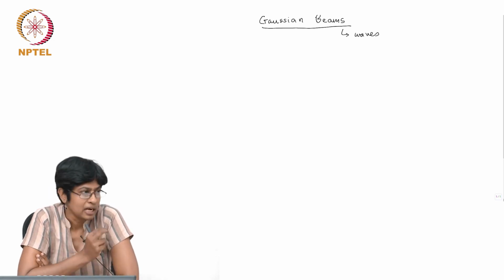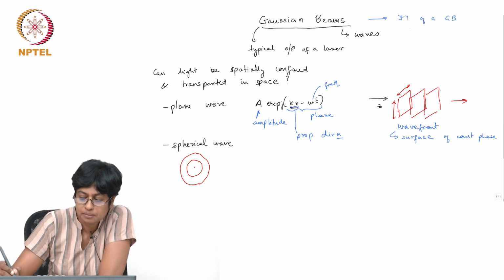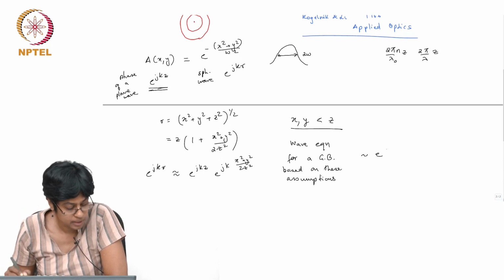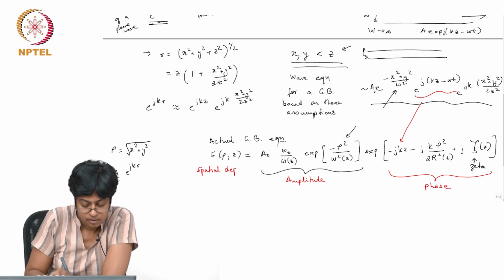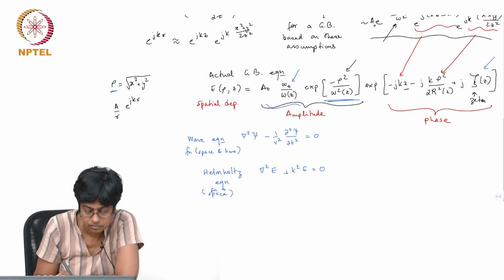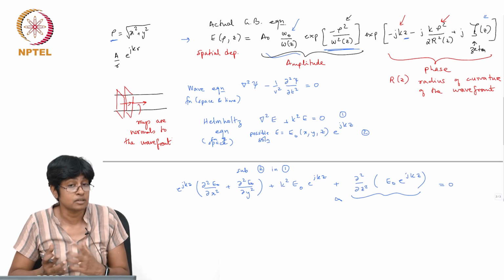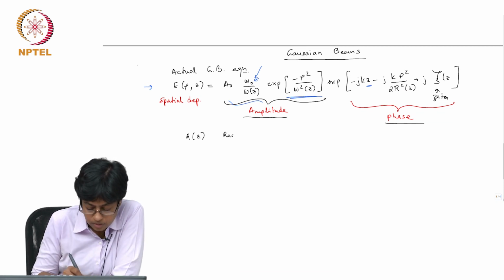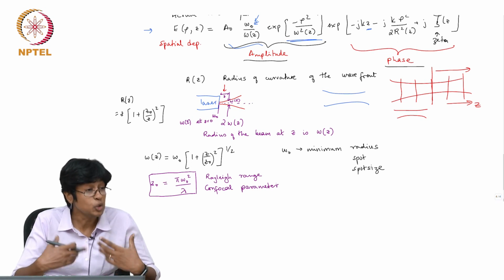#25 Gaussian Beams Introduction | Optical Engineering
This lecture introduces Gaussian beams, a fundamental concept in laser optics. We'll discuss the characteristics of Gaussian beams, how they differ from plane waves and spherical waves, and their importance in understanding laser light propagation.